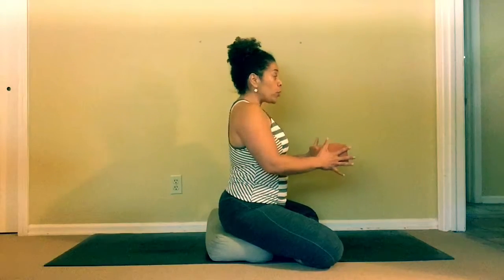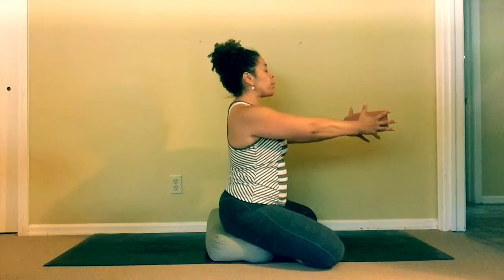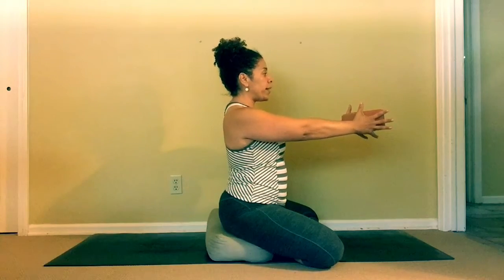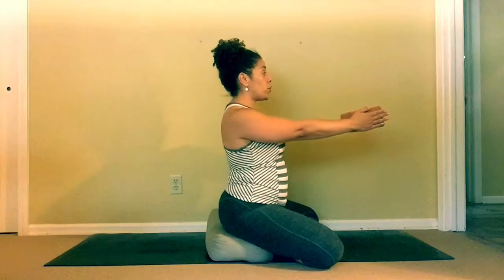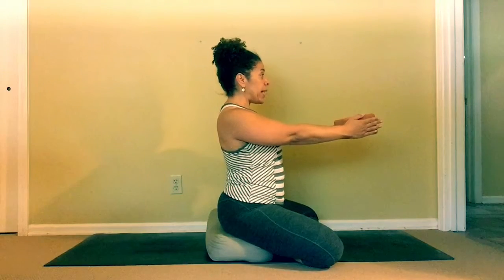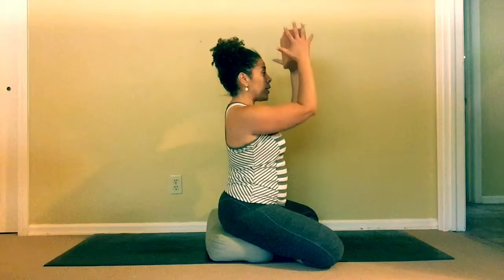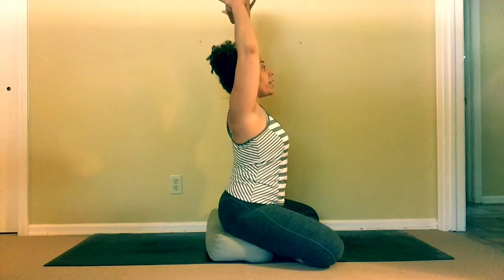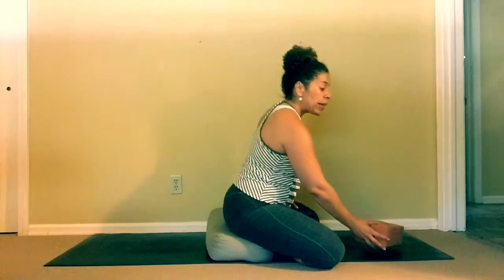Relieve the Tension: Hands, Neck, Shoulders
Yoga is about awareness and connection. Today we're going to focus on the actions of the upper body while using a block. If you don't have a block you can use a book, a folded hand towel, or your own hands. I'll show you how! We're going to explore the upper body to help reduce strain in the neck and shoulders. In doing so we will stretch out our front body and strengthening our back body. The hands will also gain benefit by using the joints and the wrist. After this practice you should feel new awareness in your upper body leaving you with a sense of release in the muscle of the neck and shoulders...who couldn't use a little of that? So, grab a comfortable seat and let's begin, you're going to enjoy this practice. Most importantly you'll be able to apply your new awareness to your day to day life and isn't that the point of feeling good in your body!